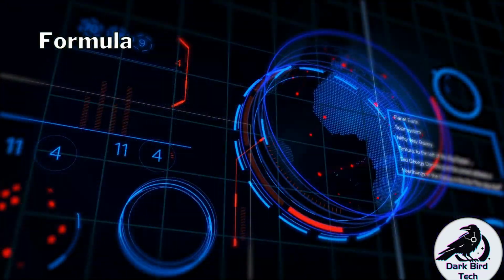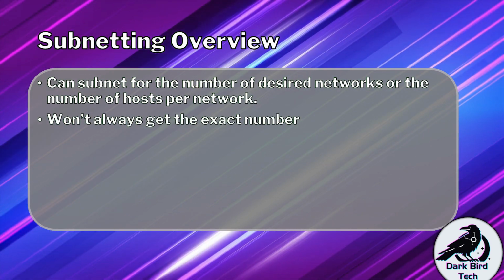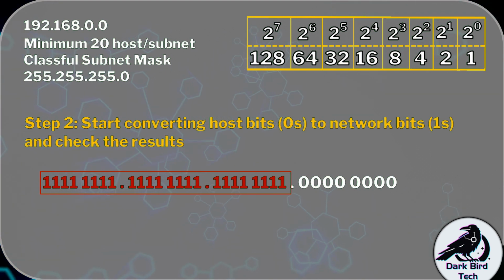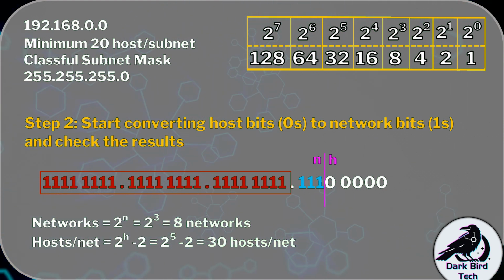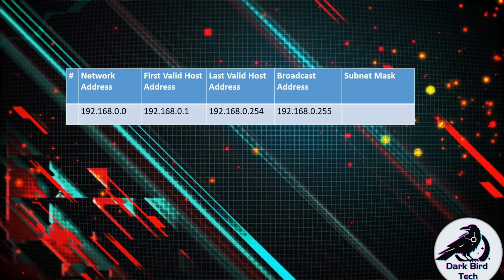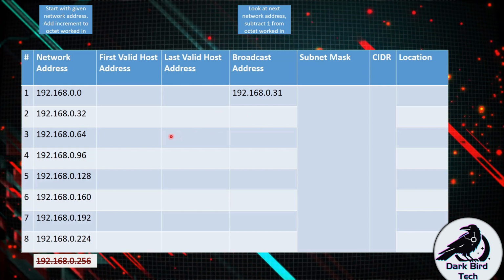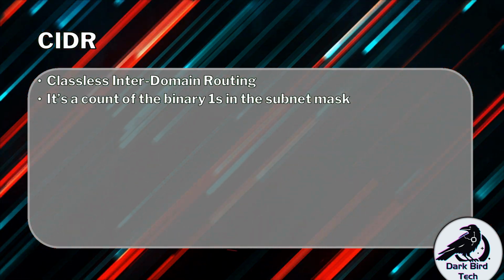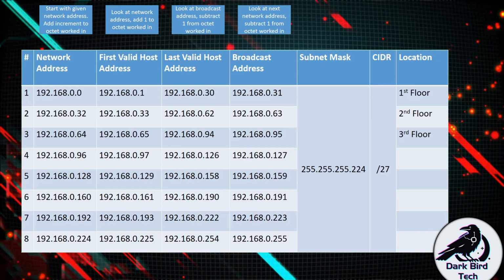Free CompTIA Network+ Training - Module 5 - Subnetting (N10-009)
Module 5 – Subnetting
In this module, we will look at subnetting. We will first look at the formula that will help us check what we have done with regards to the newly created subnets and how many host addresses there are in each subnet.

We will then subnet a Class C Network, as this is an easier starting point for learning subnetting and understanding the process.
We will also construct a table to track the newly created subnets. While doing the table, we will take a detour and quickly look at CIDR or Classless Inter-Domain Routing, as a way of expressing a subnet mask in a shorter form.

00:00 - Intro
00:40 - Formula
03:34 - Subnetting overview
05:10 - Calculating a new subnet mask
14:13 - Table mapping the new subnets
21:28 - CIDR
23:42 - Back to table
24:20 - Exam advice
25:11 - Outro

BTC: bc1qm6hhms5zxz6qj5gfj9hmgm96s2phlnplnfjrss
ETH: 0x9950D1b21dCD8C6f21055cc947202c930EA00f09

CompTIA Network+
CompTIA Network+ N10-009
CompTIA Net+
CompTIA N+
N10009
N10 009
CompTIA N10-009
CompTIA N10009